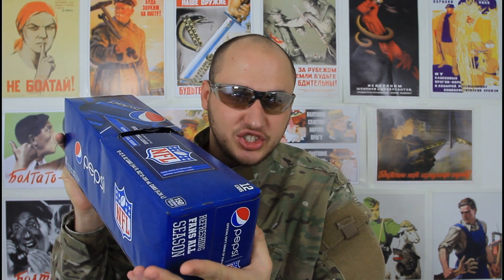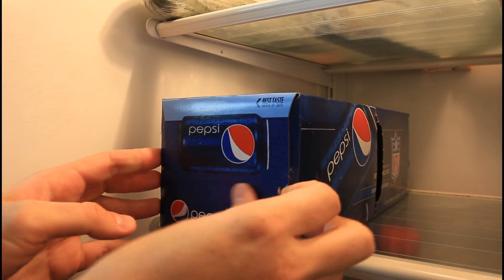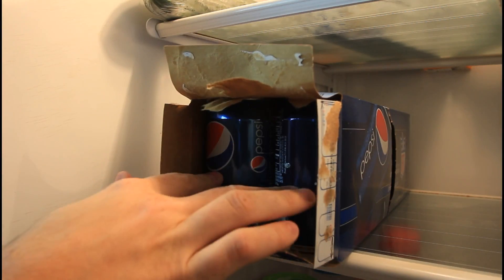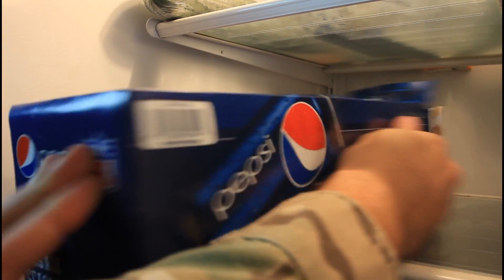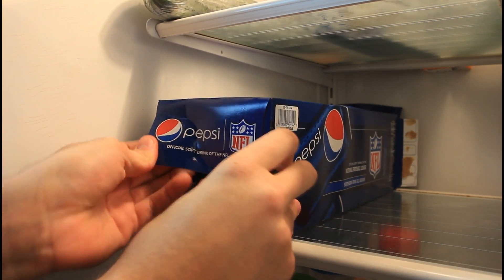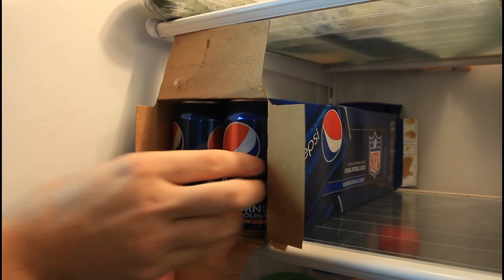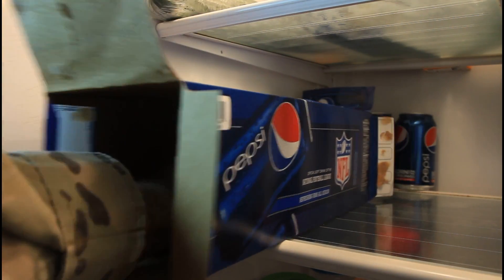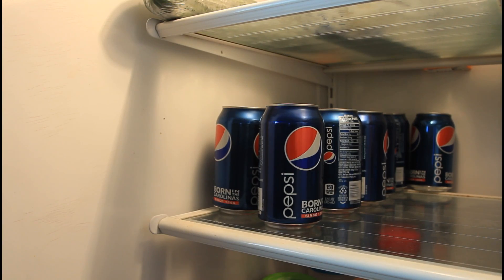Right Way to Empty Soda into your Fridge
things you been doing wrong - how to take out soda cans out of the box